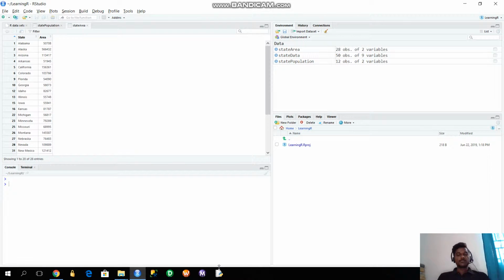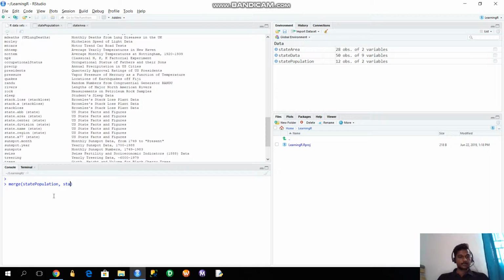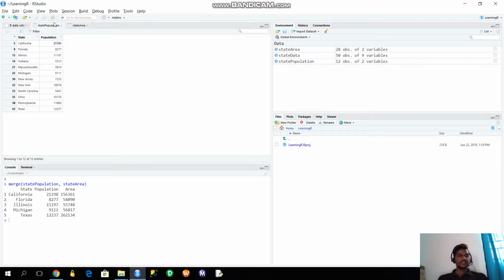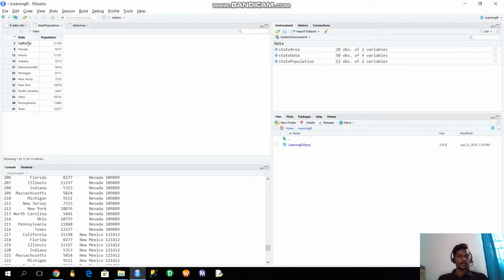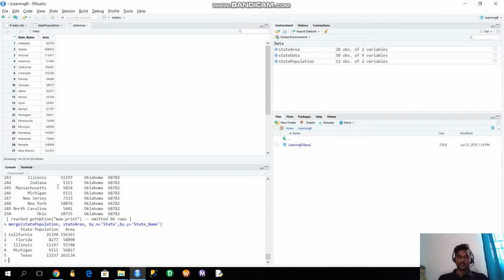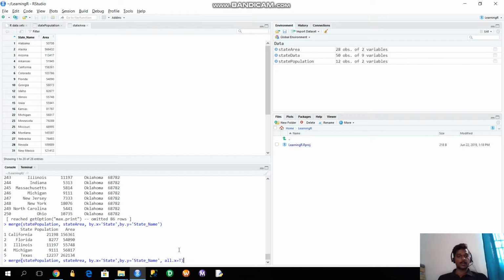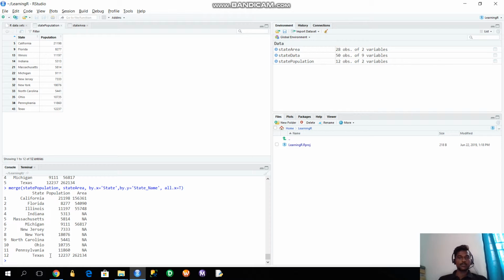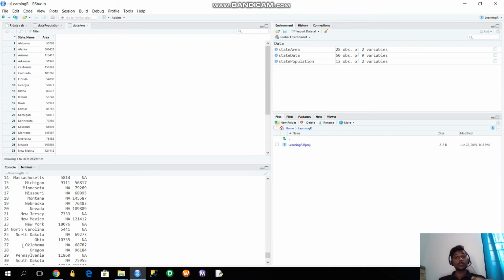Merging Data Frames in R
This video demonstrates the merge functionality in R using two data frames.